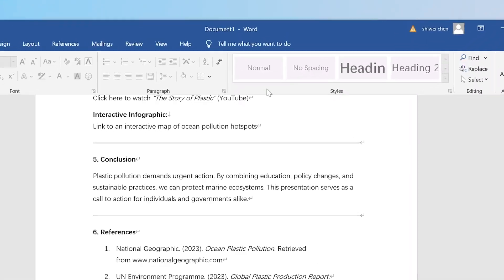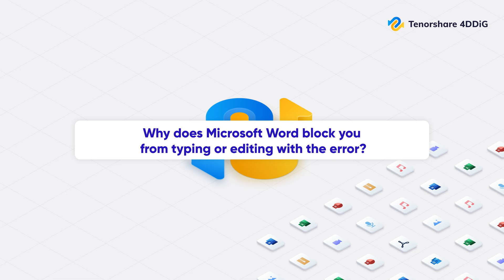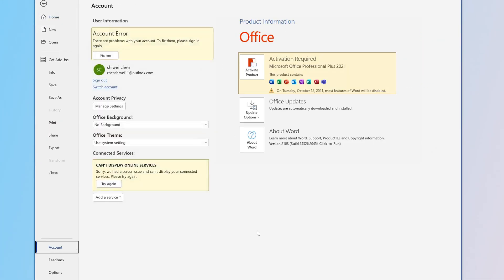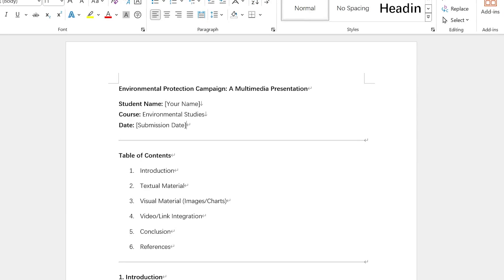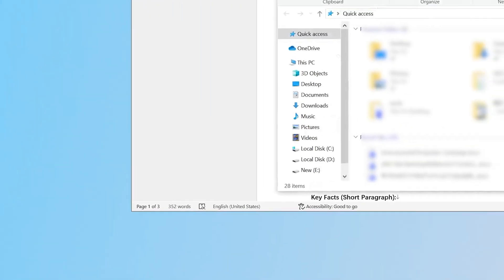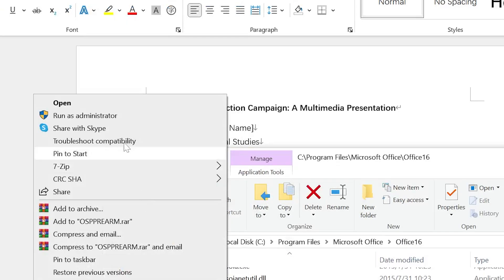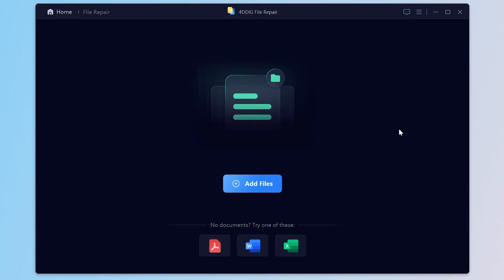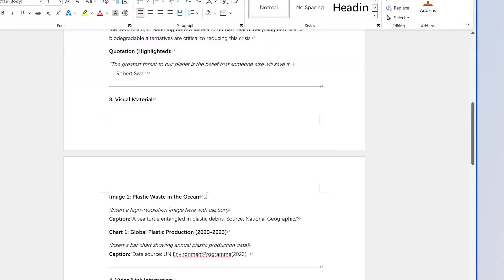Fixed: You Can't Make This Change Because the Selection Is Locked | How To Unlock Selection In Word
Have you ever encountered that your Word document is locked and won't let you type? 😤 Discover ​​5 foolproof methods​​ to regain editing control, fix "selection locked" errors, and repair corrupted files. Save time and frustration with this step-by-step guide. 💻✨

📌Timestamps:
00:00 Intro
01:03 Method 1: Activate your Office Suite
01:17 Method 2: Disable the Mark as Final Option
01:48 Method 3:Remove Restricted Editing
02:15 Method 4: Bypassing Permission Restrictions (Administrator Permissions)
03:00 Method 5: Repair a Corrupt or Damaged Word Document with 4DDiG File Repair

⚠️ Common Causes of the Error​​:
Expired/unlicensed Office suite
Document marked as "Final" or read-only
Password protection or restricted editing
Corrupted Word file

​​🔧 5 Fixes to Unlock Your Word Document​​:
1️⃣ ​​Activate Microsoft Office​​: Ensure your Office suite is licensed (File → Account → Activate Product).
2️⃣ ​​Disable "Mark as Final"​​: Go to File → Info → Protect Document → Uncheck "Mark as Final."
3️⃣ ​​Remove Restricted Editing​​: Navigate to Protect Document → Stop Protection → Enter password (if required).
4️⃣ ​​Bypass Permissions via Admin Rights​​: Run ​​OSPPREARM.EXE​​ (in Office 16 folder) as Administrator 3 times.
5️⃣ ​​Repair Corrupted Files with 4DDiG File Repair​​: Fix damaged Word/Excel/PPT files in 3 steps:
Import file → Start Repair → Export recovered document.

Reflections by Pold
 / pold-music
 • Chillhop Instrumental Hip Hop by Pold...